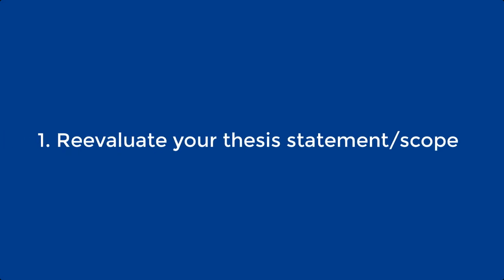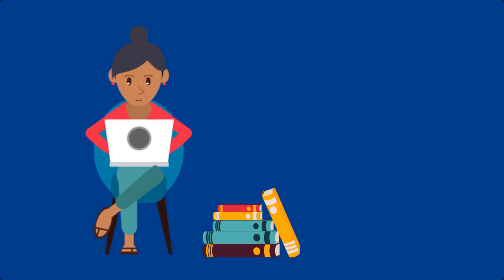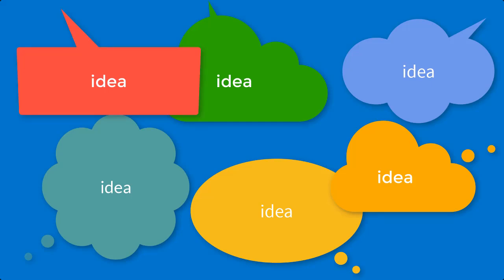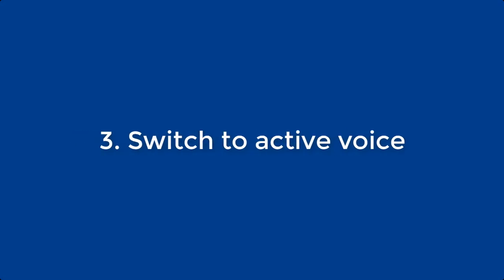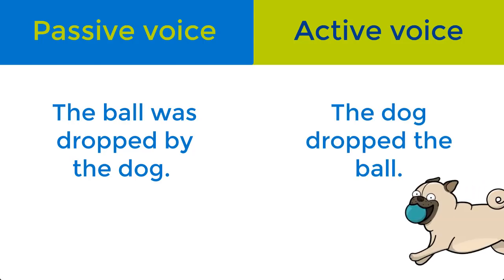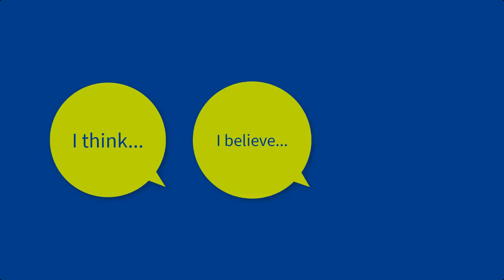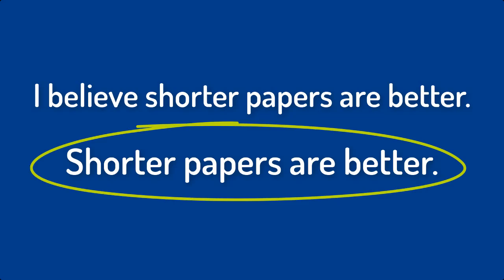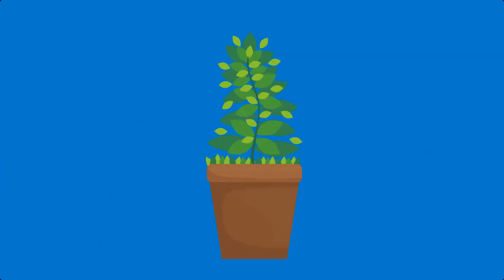My Paper is Too Long!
Are you way over your required word count or page limit? Use these strategies to help you slim down your writing project.

This video was made on behalf of the Western Washington university Libraries for the Hacheral Research and Writing Studio